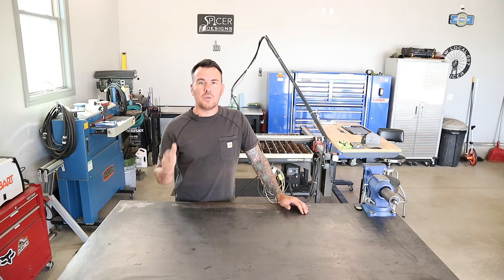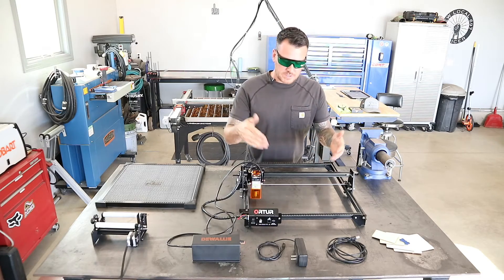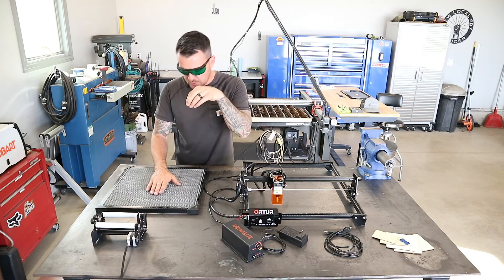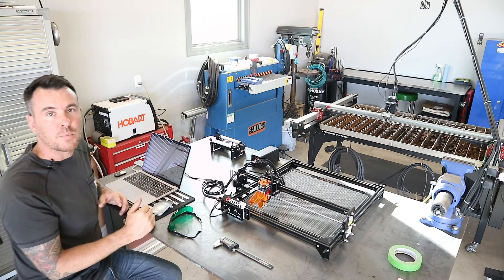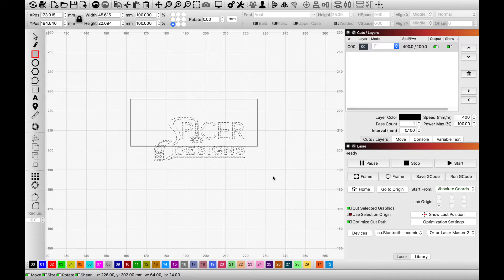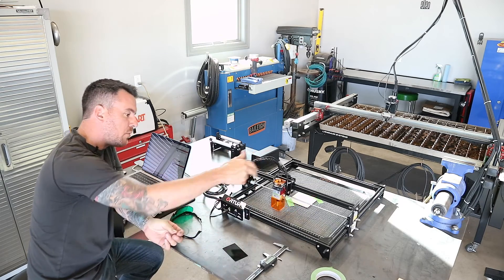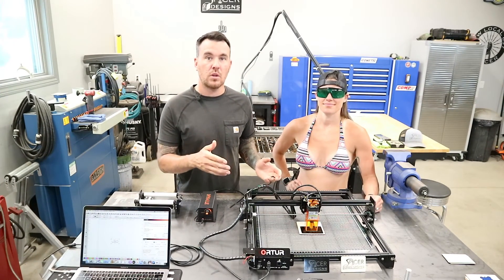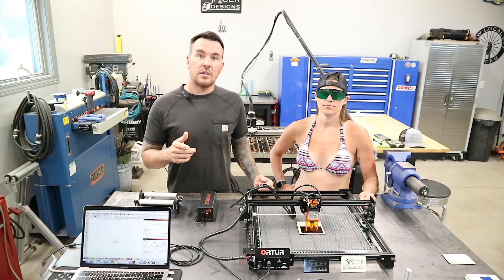NEW TOOL for the SHOP! ORTUR Laser Master 2 S2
This is an introduction video to CNC laser engraving/cutting machines.  Made the Best was nice enough to send us the new Ortur Laser Master 2 S2 along with some accessories.  They also sent us a rotary roller, air assist pump, and a honeycomb laser bed.
This is a great route to take to get started in the CNC market.  This machine can do more than I can imagine.  This video will cover the LightBurn software and testing the laser out.

Ortur Laser Master 2 S2
Air assist pump